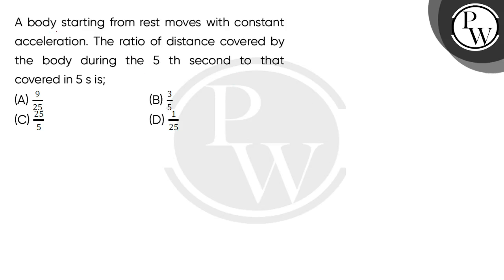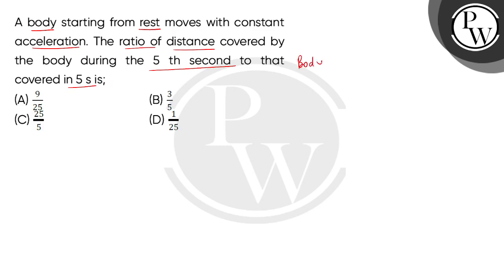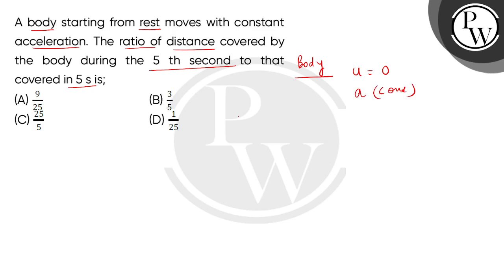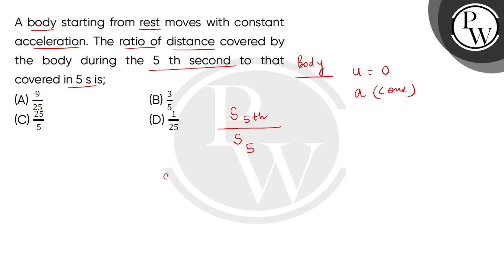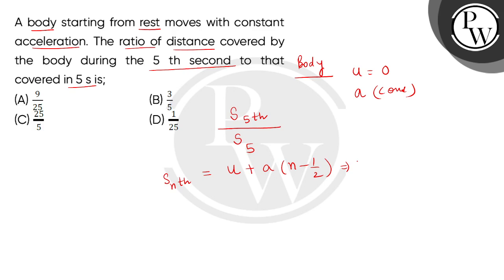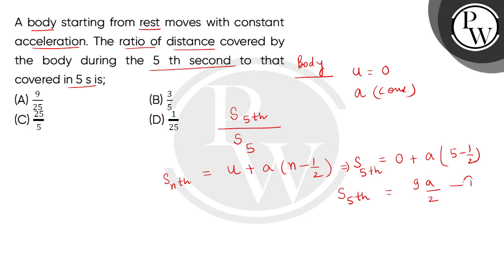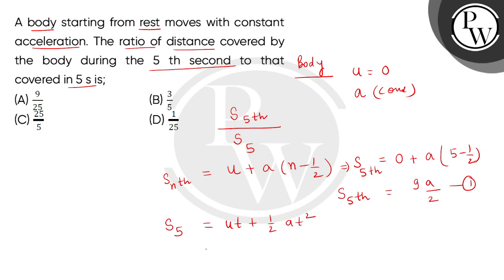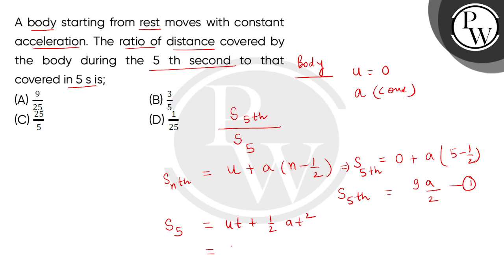A body starting from rest moves with constant acceleration. The ratio of distance covered by the....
A body starting from rest moves with constant acceleration. The ratio of distance covered by the body during the 5 th second to that covered in 5 s is; 📲PW App